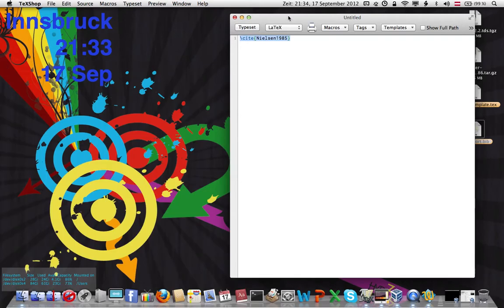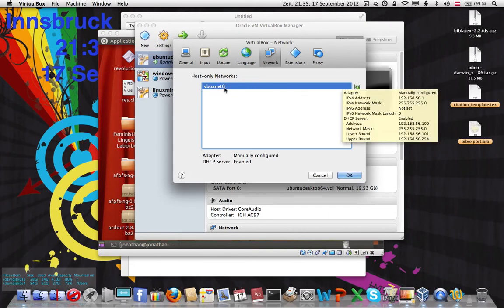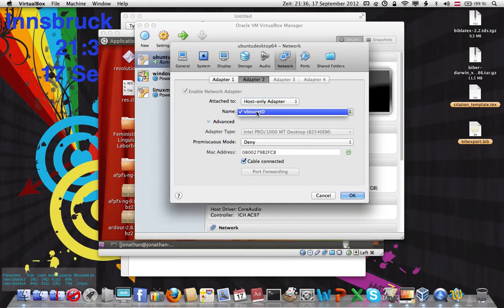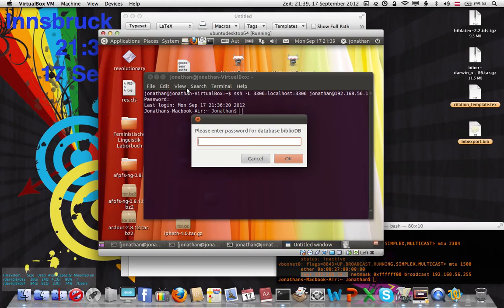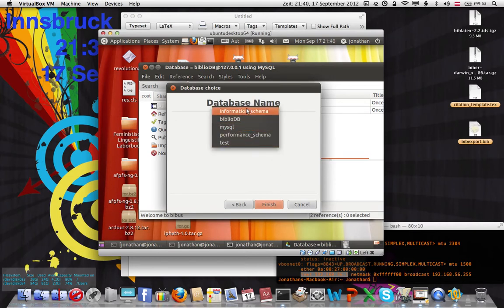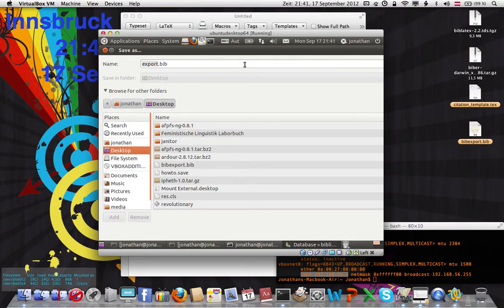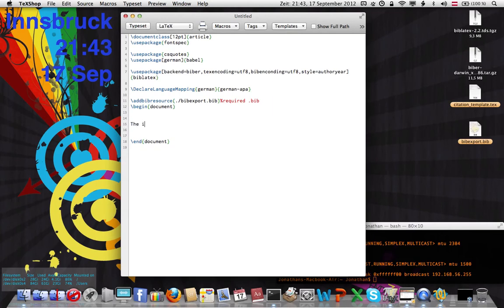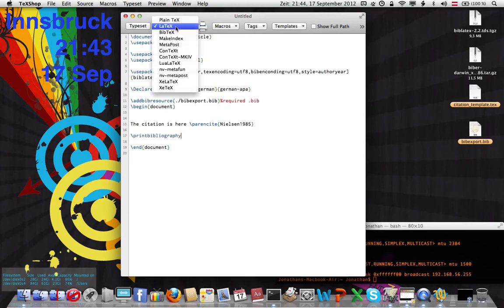TeX Tutorial 10: Automatic Bibliographies + Bibus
This tutorial describes a useful feature of using Xelatex—namely how to generate a bibliography from citations within the body of your text. It also briefly shows how those in-text citations are made and some of the options you have when citing. It should be noted that I installed MacTeX 2012 (previous videos were down with MacTeX 2011). The most important step is to run "sudo tlmgr update --self" followed sequentially by "sudo tlmgr update --all". This will update your Biber and Biblatex installs. At the time of making this video I was using Biber v1.2 and Biblatex v2.2. It is important because various versions of Biber and Biblatex work together and some do not. If you happen to have version which do not work, it will cause intense headaches and back pain.

Command to be run from host machine terminal after installing MacTeX:
"sudo tlmgr update --self && sudo tlmgr update --all"

Command to be run in virtual machine for Bibus install:
sudo apt-get install bibus

Command to be run in virtual machine for porting virtual machine localhost to host machine localhost on the MySQL port (port 3306).
sudo ssh -L 3306:localhost:3306 username@ipaddress